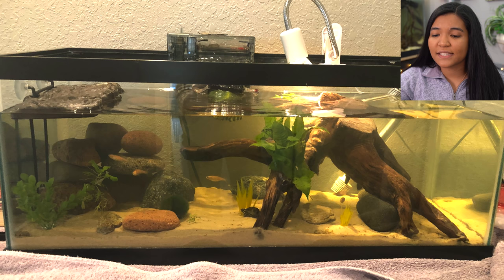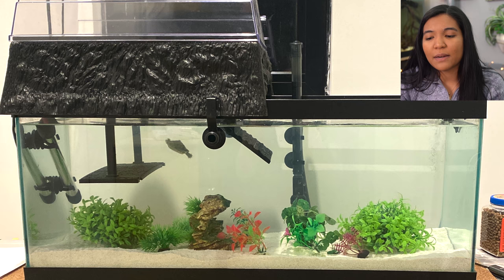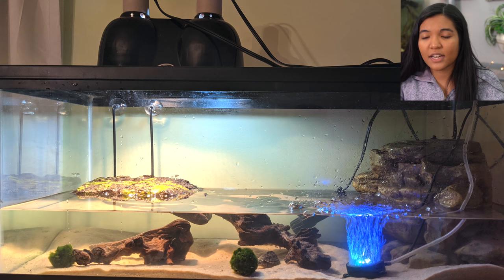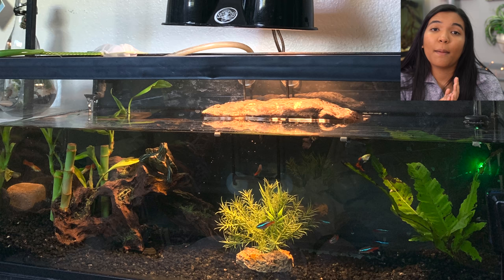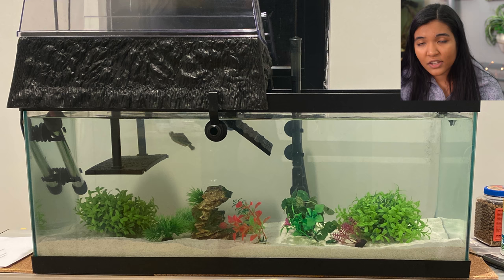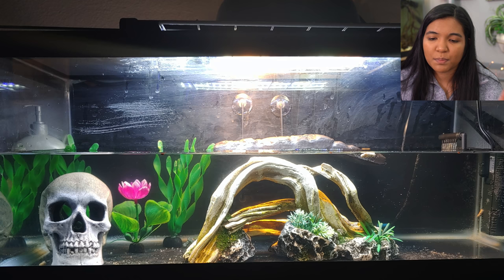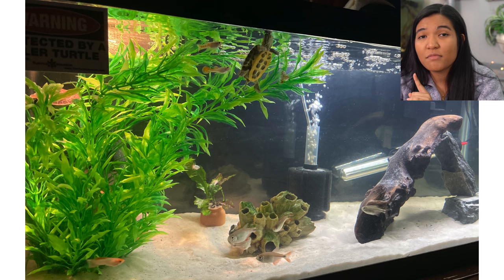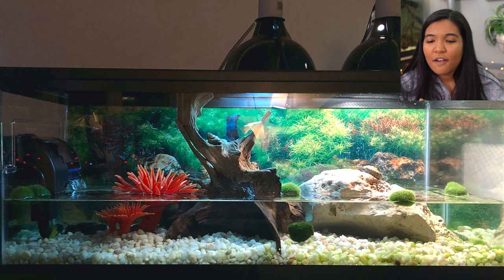20 GALLON TURTLE TANK IDEAS | Reacting to your tanks ep. 7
20 gallon turtle tank ideas, as submitted by YOU! Here is your turtle tank inspo, from decor, to basking areas, to filters. This is episode 7 of reacting to your turtle tanks, plus some bonus turtle care tips along the way :)

📬 Write me! 📬
2916 NW Bucklin Hill Rd PMB 108

CONTENTS
00:00 Intro
00:34 Musk Turtle
01:13 Slider and Painted
01:27 A few commonalities
02:01 Slider and Painted
02:10 Red-eared Slider
02:36 Painted Turtle
03:20 Golden Thread Turtle
03:49 Musk Turtle
04:28 Two Sliders
05:08 Red-eared Slider
06:24 Diamondback Terrapin (Tub)
07:23 The difference between 20H and 20L
08:33 Painted Turtle
09:01 Four Turtles
09:38 Two Sliders
09:54 Yellow-bellied Slider
10:36 Musk Turtle
11:22 Slider and Pink-belly Sideneck
12:23 Map Turtle